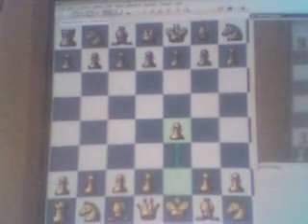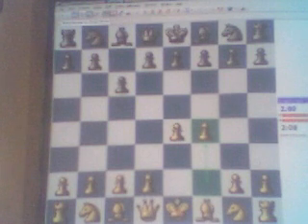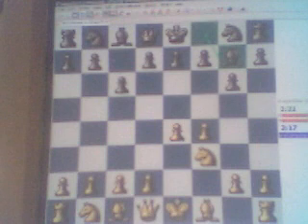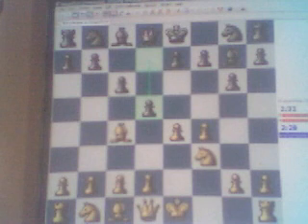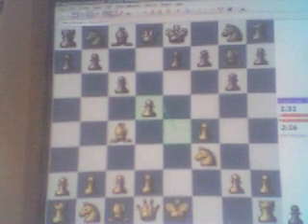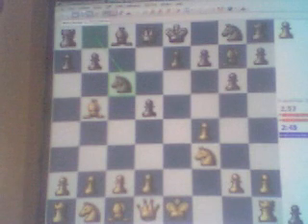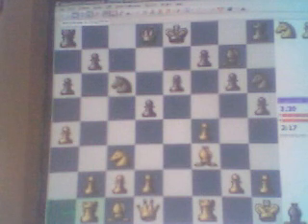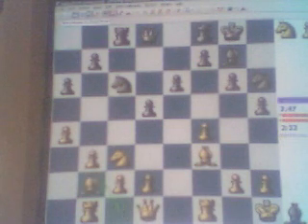Chess - Caro Kann - 2.f4 !? part 1 of 2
My online game against a chess player on FICS
me vs DragonWasp aug 10th 2008
in this game i defeat a player with a f4 type system, i demonstrate how to maintain e3 and g3 control even after playing 2. f4 !? on the second move.
against the carro kann defense, my opponent makes subtle blunders which i take full advantage of, he ends up getting a mating attack but fails due to a Queen sac which i recapture with check+ !